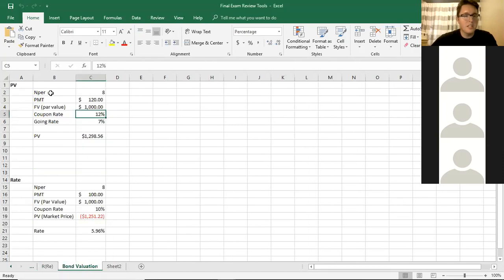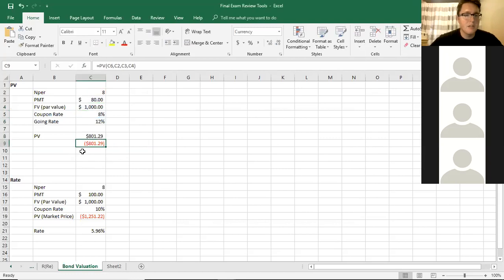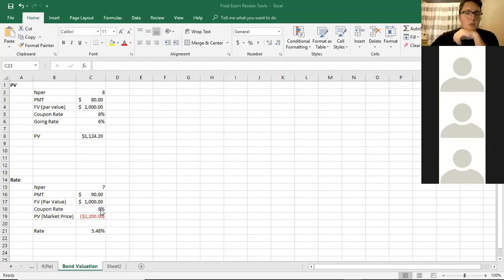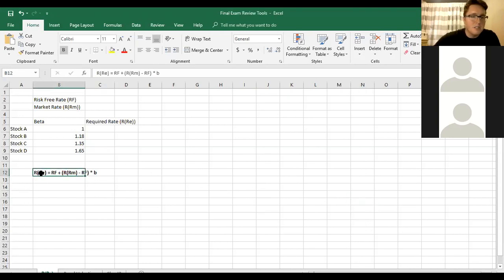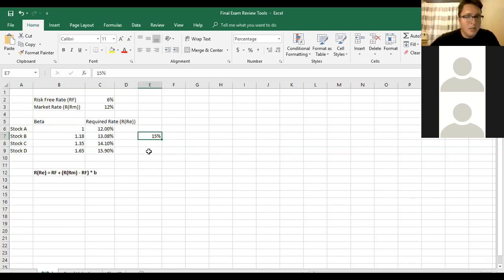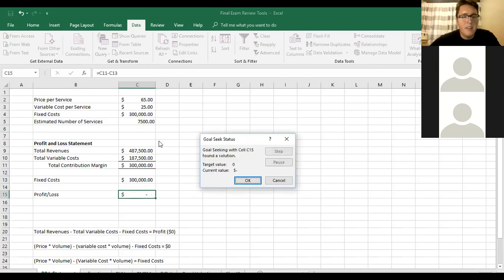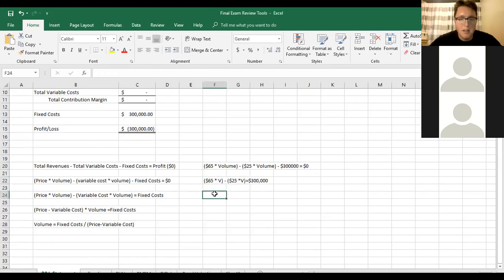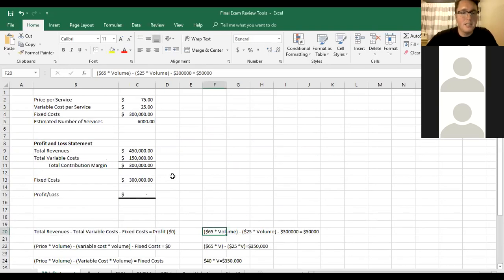HS 375 Final Exam Open Lab 2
Second open lab for Healthcare Finance Final Exam